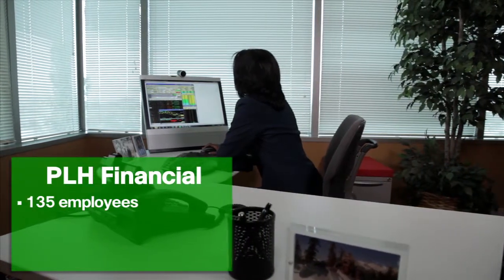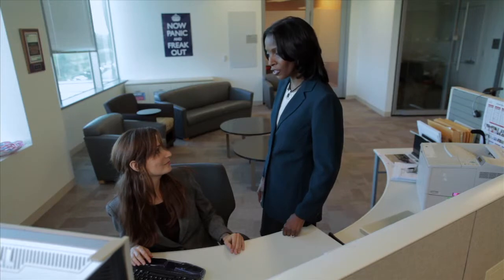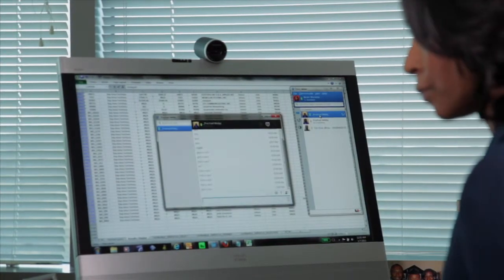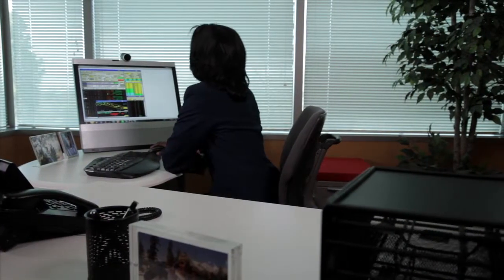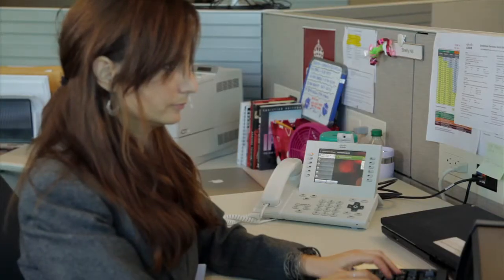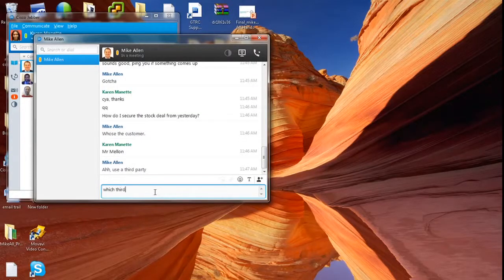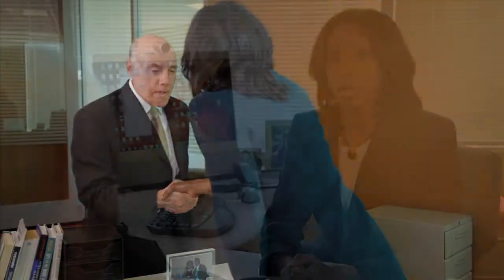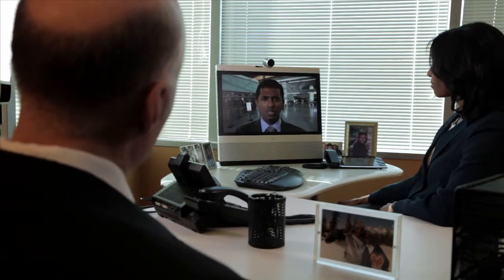Cisco Communication Manager BE 6000 en